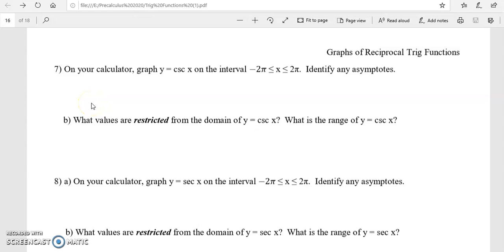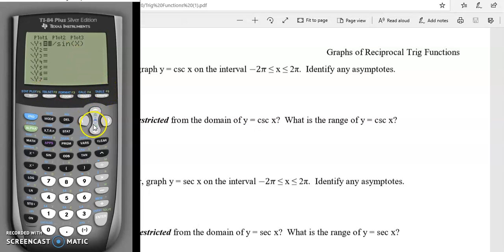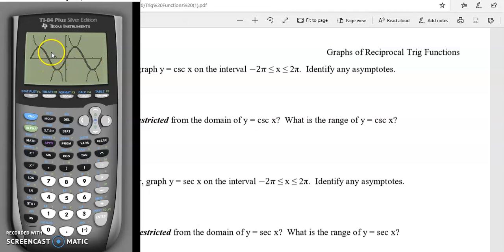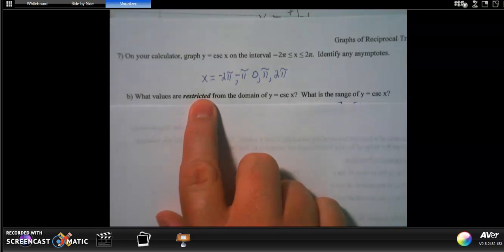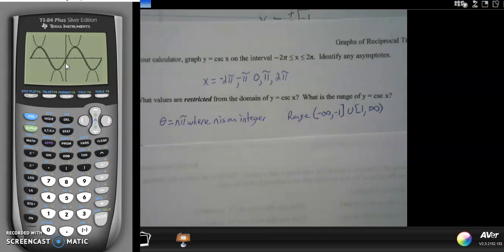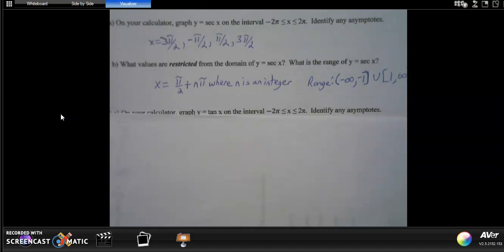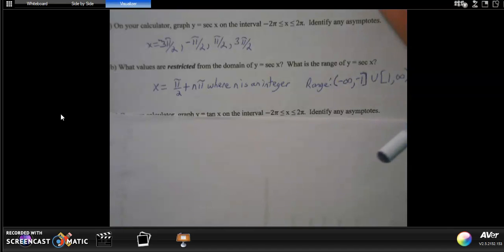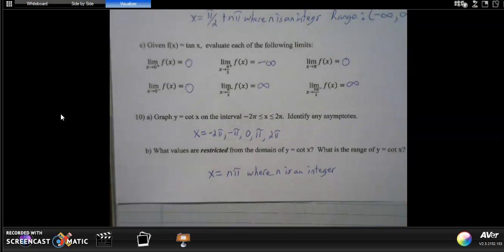Graphs of Reciprocal Trig